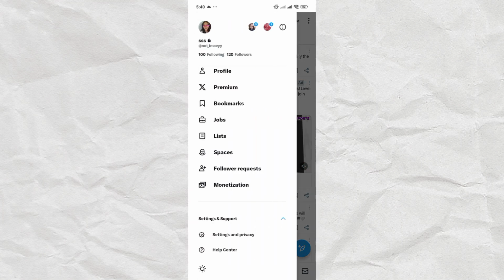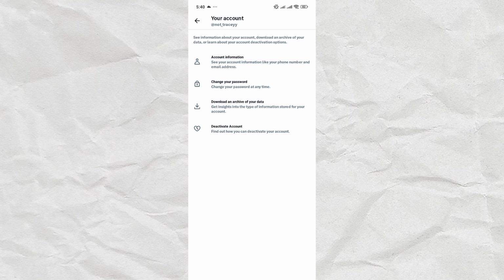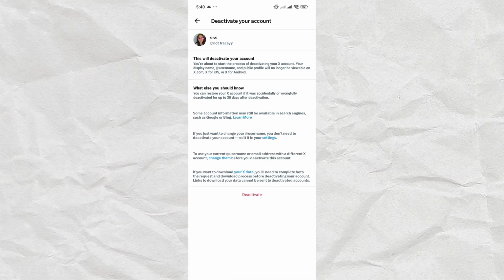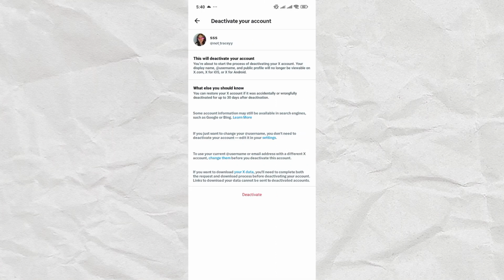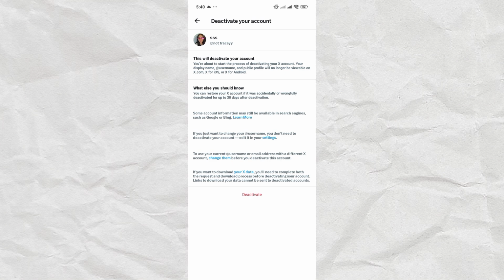HOW TO DELETE X (TWITTER) PERMANENTLY NEW UPDATED 2025 GUIDE!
Looking to delete your X (formerly Twitter) account permanently? Whether you're concerned about privacy, looking for a social media break, or simply want to move on, this video will guide you through the process of permanently deleting your X account. We’ve updated this step-by-step guide for 2025, so you’ll have the most current and accurate information available.

🔹 What You'll Learn in This Video:

How to delete your X (Twitter) account permanently in 2025
Step-by-step instructions to ensure your account is fully deleted
Differences between deactivating and permanently deleting your X account
What happens when you delete your account, and how to recover it (if you change your mind)
Key privacy settings to consider before you delete your account
Troubleshooting tips for any issues that arise during the process
🔹 Why Delete Your X (Twitter) Account? There are many reasons why you might choose to permanently delete your X (Twitter) account, such as:

Concerns about privacy and personal data security
Taking a break from social media or reducing online distractions
Moving to other platforms and no longer needing X
Protecting your digital footprint in today’s online landscape

Individuals who want to delete their X (Twitter) account permanently
Users who are unsure of the difference between deactivating and deleting their account
People seeking the most up-to-date 2025 instructions for account deletion
Anyone concerned about their privacy and looking to take control of their online presence
🔹 Key Takeaways:

Learn the updated steps for permanently deleting your X (Twitter) account in 2025
Understand the differences between deactivation and permanent deletion
How to download your data before deletion for a backup
Tips for ensuring a complete account deletion, without leaving traces behind
What to do if you change your mind and want to recover your account

If this video helped you, make sure to like, share it with others who might find it useful, and subscribe to our channel for more updated social media tutorials, privacy tips, and tech guides for 2025!